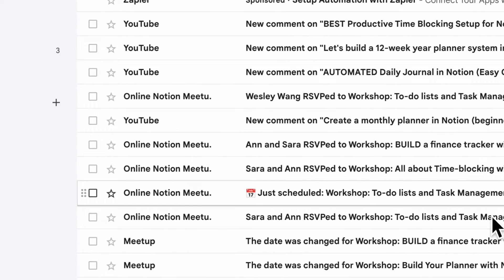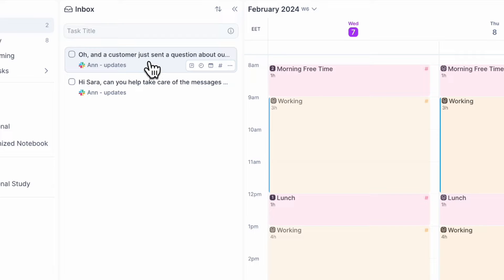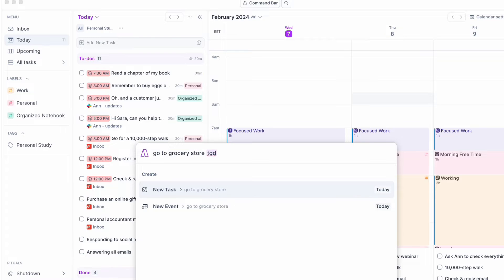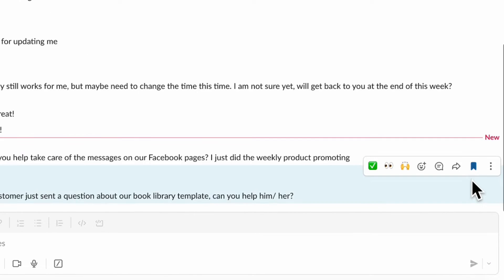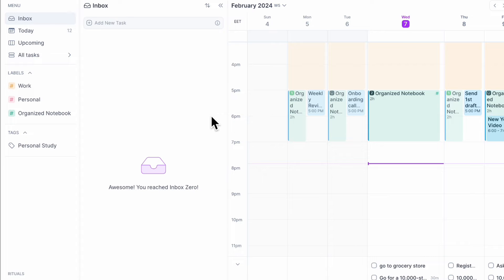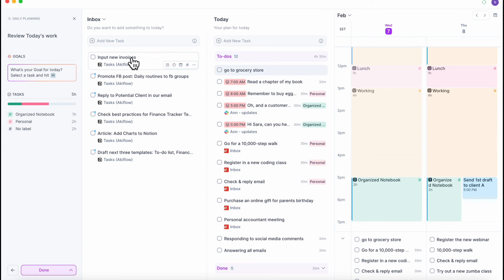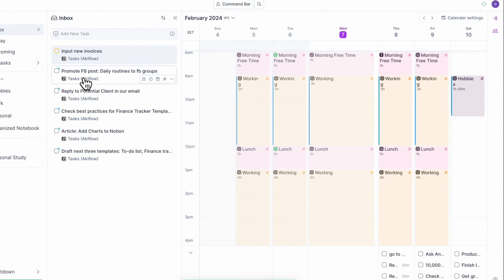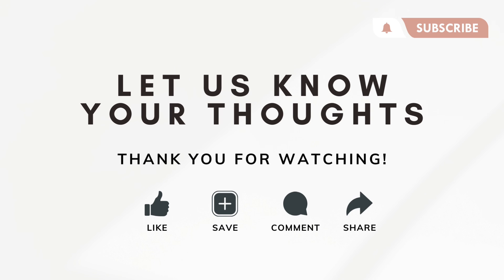Getting Started with Akiflow | time blocking, calendar, tasks, integrations, and more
🚀 Take control of your schedule and boost your productivity with time-blocking!
Try Akiflow today and start achieving your goals!

📥 Are you facing hundreds of emails, tons of Slack messages to reply to, and to-do tasks piling up in your Notion workspace? It can be a lot to handle and multi-tasking might be challenging when you have to switch from one application to another 😩.

✨ This is where Akiflow can come in! With Akiflow, you can bring all of your tasks from Notion, Gmail, Slack, Todoist, and more apps to the same place and use it as a digital planner to enhance your workflow.  We are so impressed by Akiflow and we can’t wait to share it with you!

❗Full disclosure: we are a Notion & Akiflow Partner, so when you sign up with my link, you also help support us and our content!

✨Time Stamps✨
0:00 Feeling overwhelmed with your digital workspace? | email, messages, tasks, events
0:42 What is Akiflow? | digital planner & time blocking tool
1:36 How to get started? | A quick overview & guide how to use
2:01 Inbox & Time blocks
3:40 Set up your Akiflow
5:08 Labels
5:51 How do I use it as my digital planner?
6:08 Add tasks to inbox & labels for the time box
7:12 Add tasks through Slack messages
7:43 Integrate with Google Calendar | sync events
8:53 Integrate with Gmail | Add tasks from email
9:51 Integrate with Notion | Add tasks from Notion databases
11:53 Morning & Evening Rituals | daily planning & review
13:19 More tips about labels & task filters
15:00 Share Schedule Availability
15:22 Keyboard Shortcuts
15:52 Pin Time Slots
16:11 Final thoughts: Is this the tool for you?